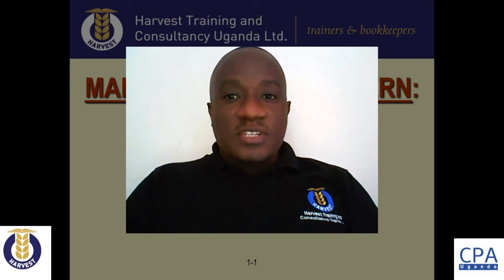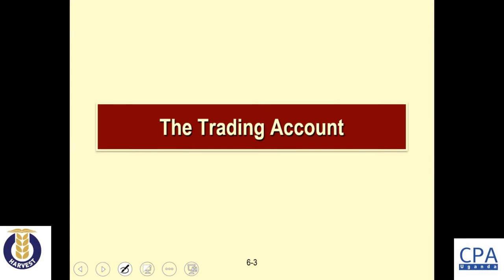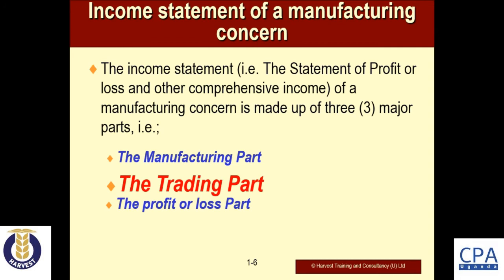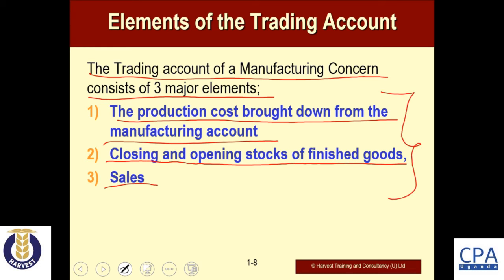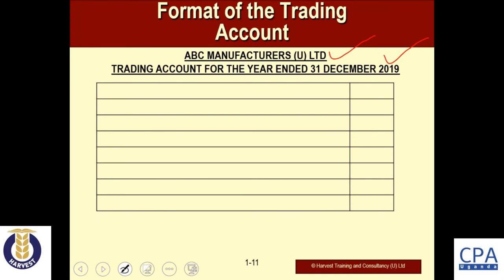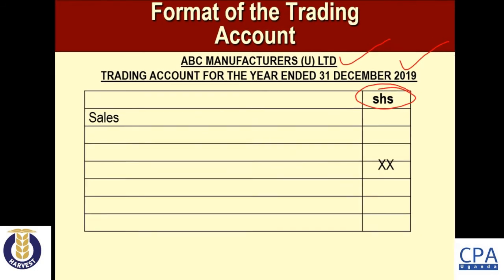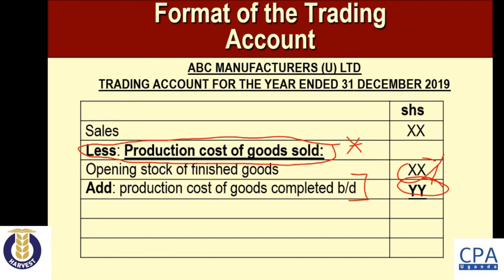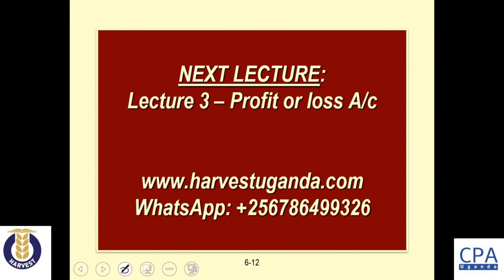The Trading Account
Preparation of manufacturing accounts can present great challenges especially when one has not fully mastered the principles and concepts involved. This lecture video presents a full discussion on the preparation and presentation of the trading account for a manufacturing concern. The video is very usual for all those candidates preparing for their final accounting examinations and those under the professional stream (ACCA and CPA).

If you need to take more of these online lectures in Accounting and Finance, please sign-up for free on our online lecture platform by clicking the link below;